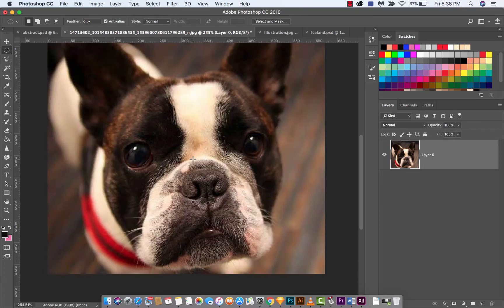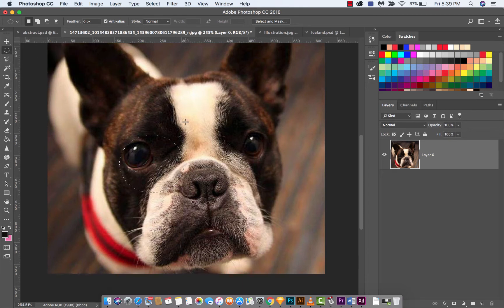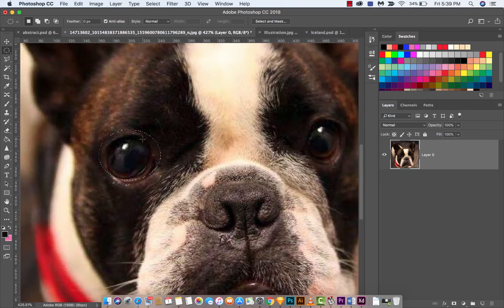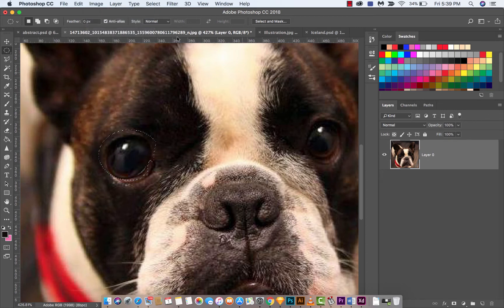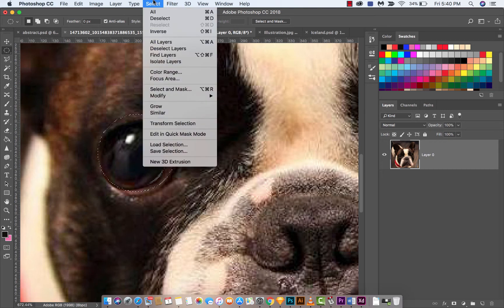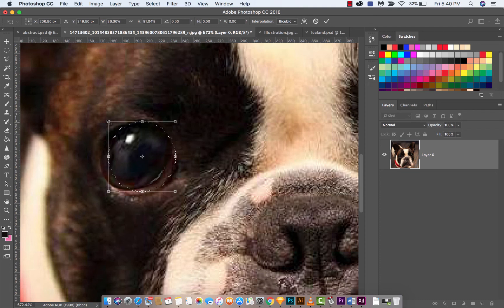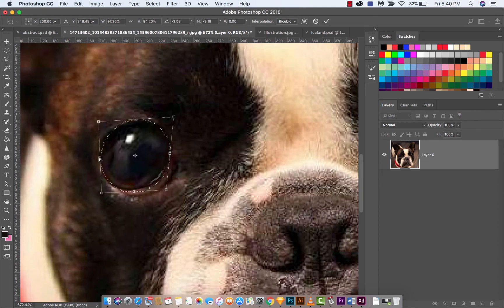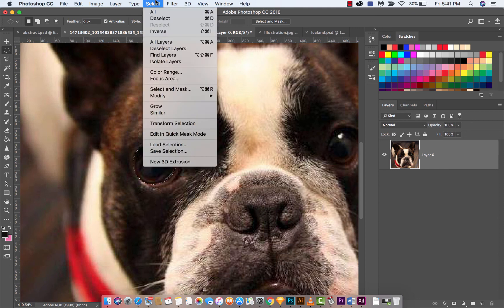Photoshop CC - How to adjust marquee selections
Here is a tutorial that shows you how to adjust the default marquee selections using transform selection.  This is a tricky thing for people new to photoshop.